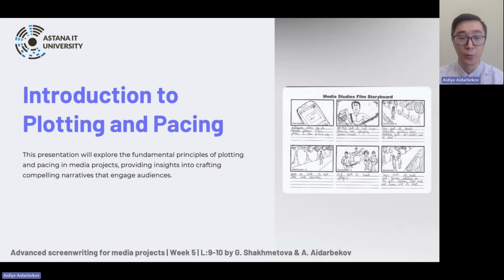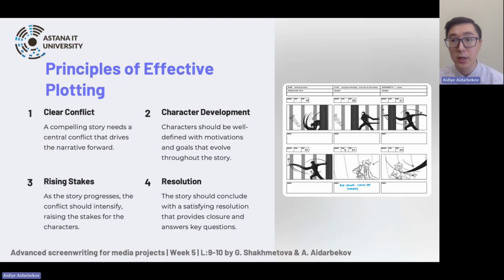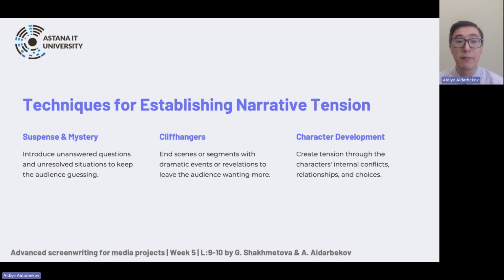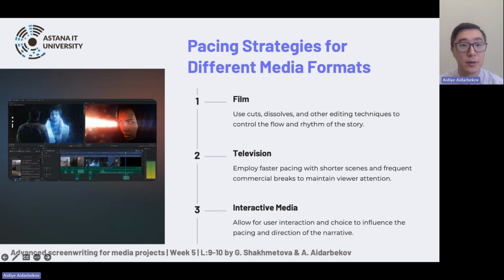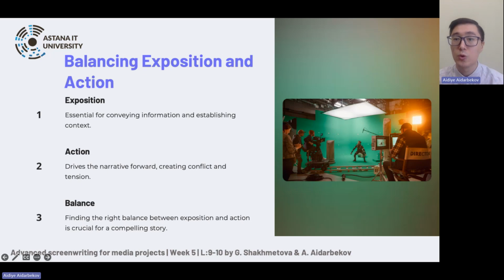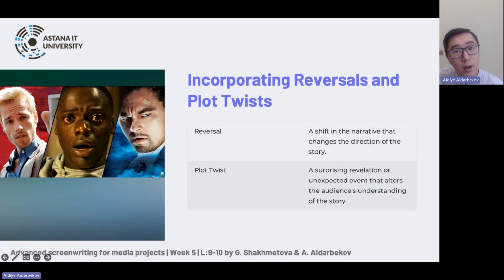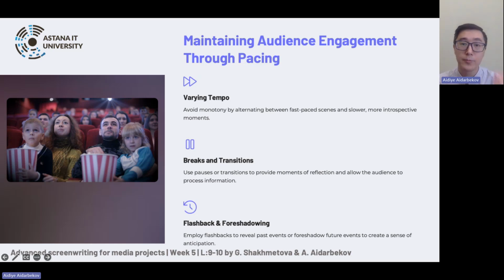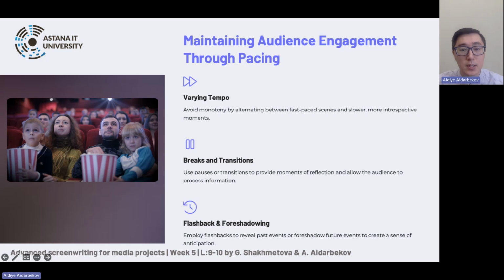5 Plotting and Passing